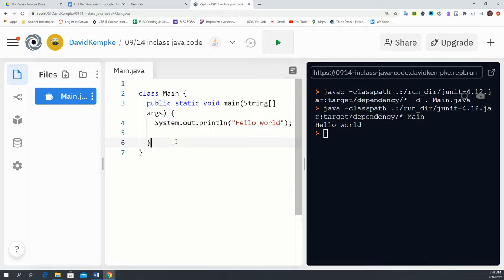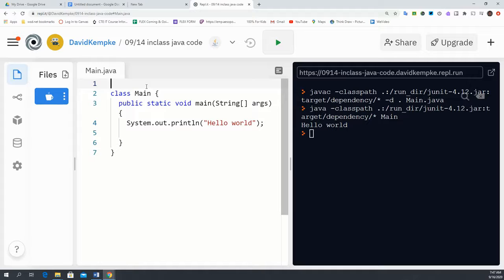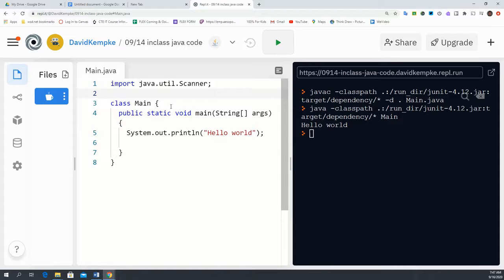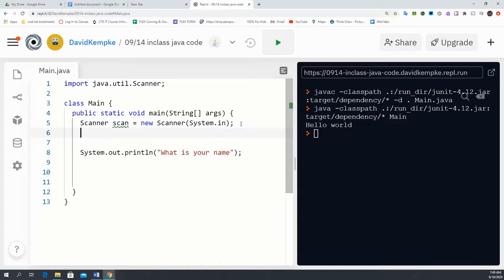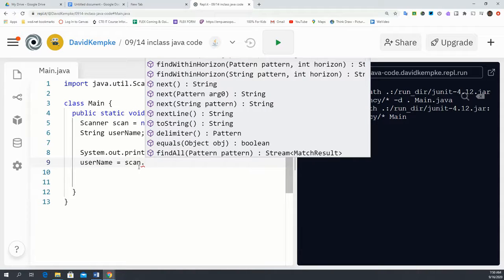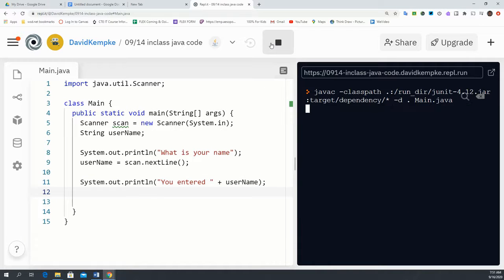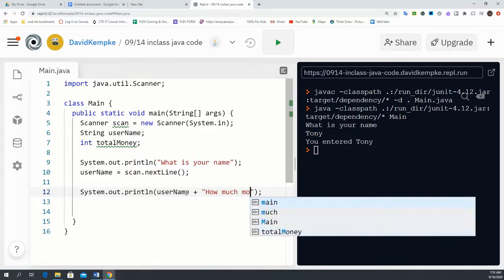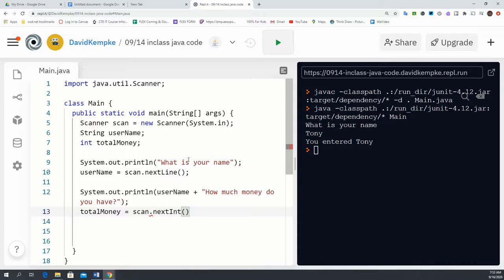WHS java inputs and Variables